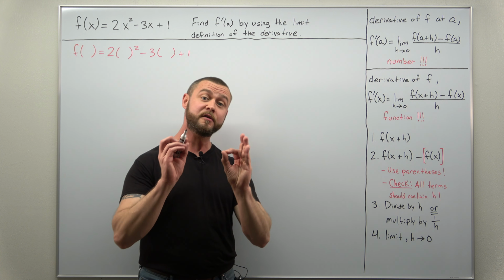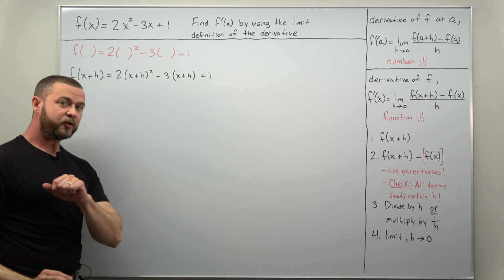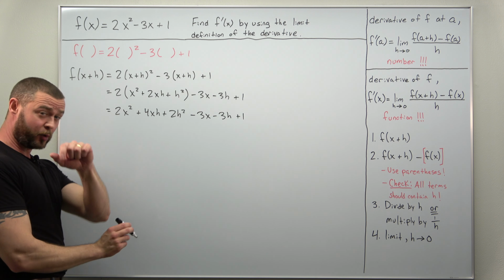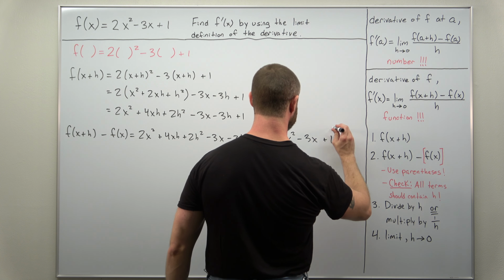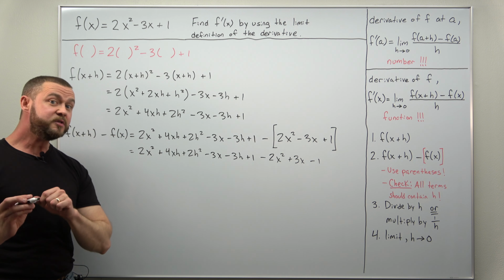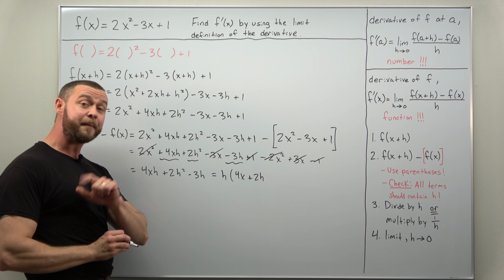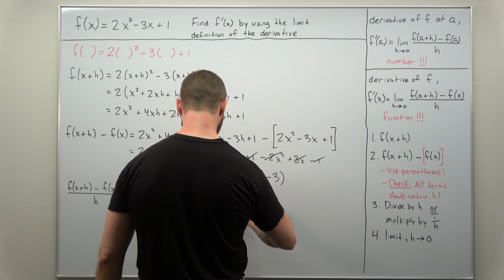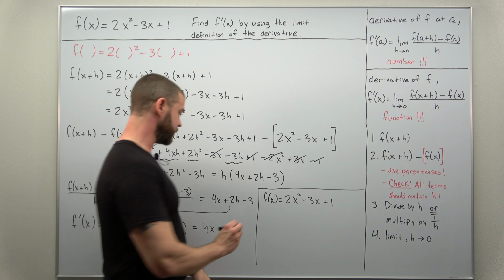Limit Definition of the Derivative f'(x) Problem 2 (Calculus 1)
This is a standard problem on using the limit definition to find the derivative of a function. A problem exactly like this one is usually on the first test or exam in a calculus 1 course so you'll definitely want to understand this one. This is a slight step up in difficulty from the first problem. We go through everything here step by step, exactly like how I would go through it with students in my course. Tips and other problems are linked below.